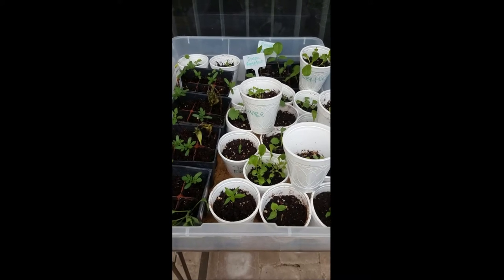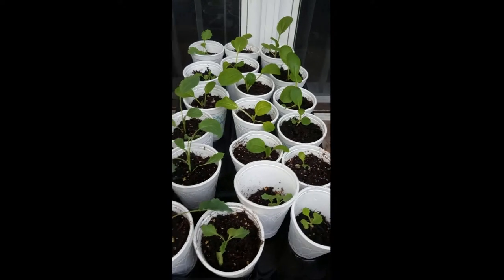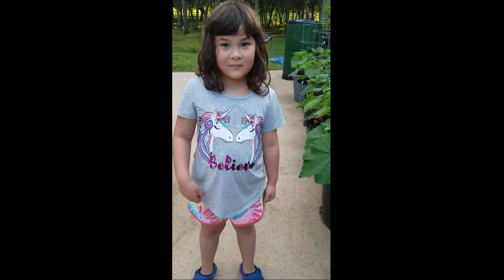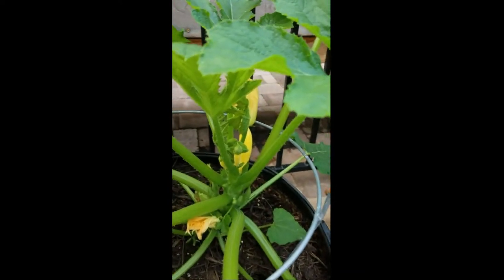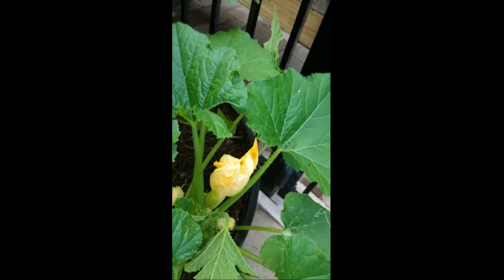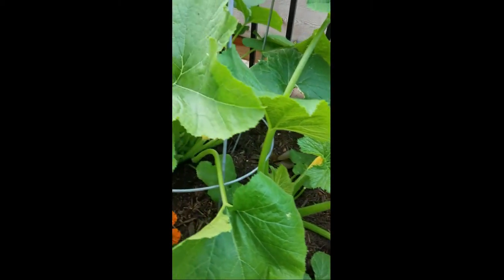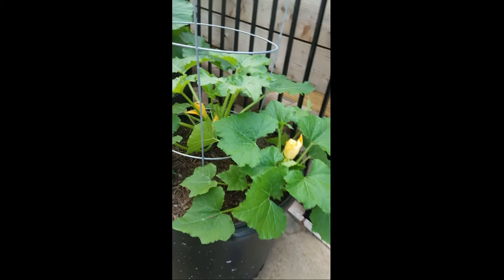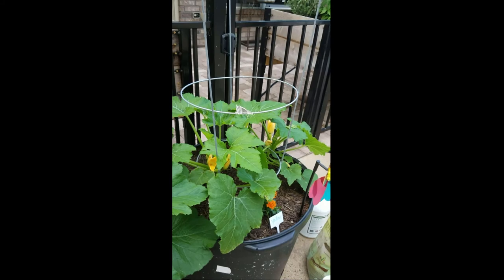How To Grow Zucchini and Yellow Squash From Seeds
How to grow Zucchini and Yellow Squash from seeds. And tips on what organic fertilizer to use to get bigger fruit and more fruit production.